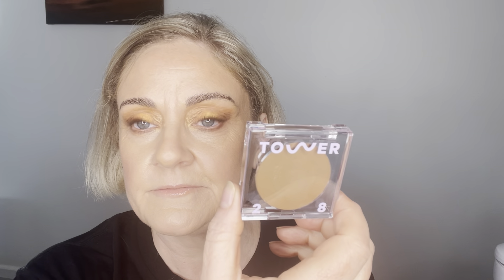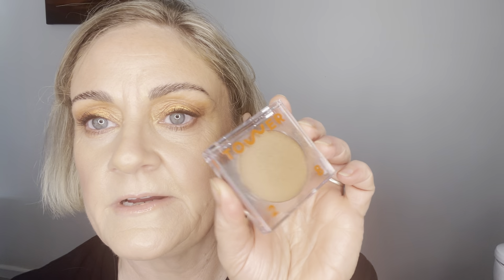BRAND NEW BRAND to MECCA 🇦🇺 First try on TOWER 28!!!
Hi S’agers👋🏼
Today’s quick vid features 2 Tower 28 complexion products-a new brand for us Aussies, and one that many have waited impatiently for 😆. No names mentioned! As far as Mecca brands go, the price point of the range is very fair I think. Will you be trying anything?
There will be another Mecca haul video coming in the next few days. As its the official end of winter here (😁🥳👏🏻) look out for my Winter empties video coming soon. So many products used up! Also the reviews of said products to follow. There are some ads but you need not spend a cent here. I encourage mindful consumption even if I don’t always practise it myself 😬.

In all things beauty, we bond.
🫶🏼 Rachel